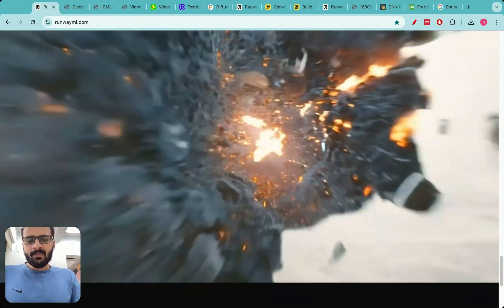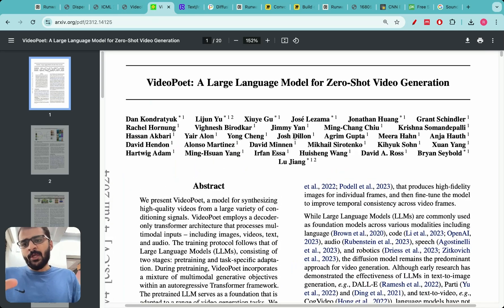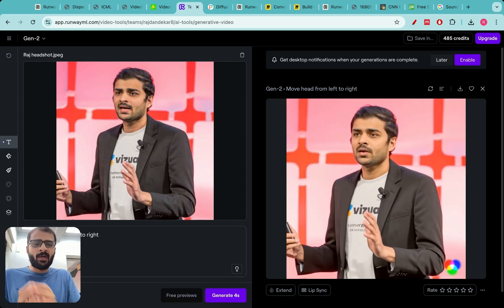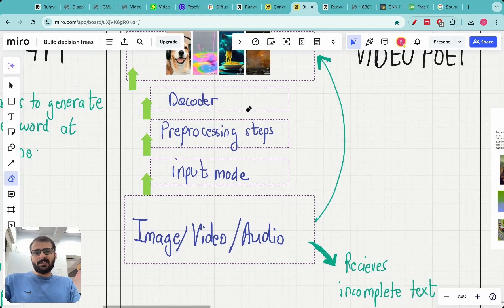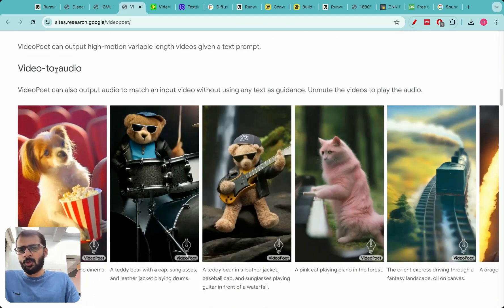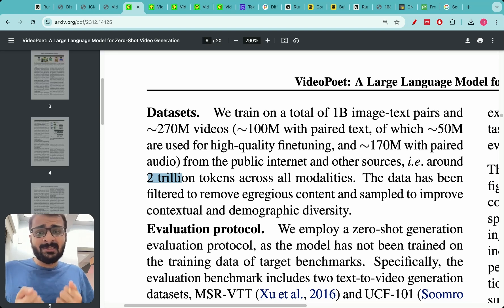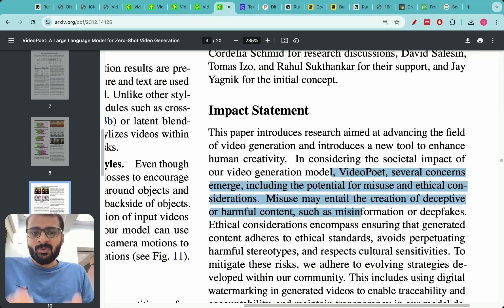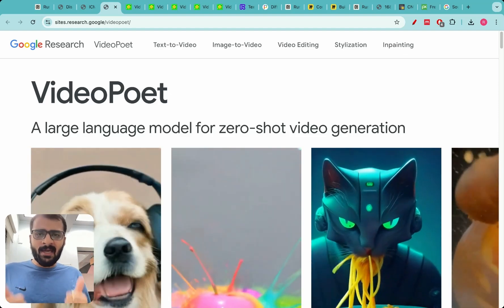Language models beat diffusion? | AI video generation | ICML best paper 2024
In this video, we review the paper “VideoPoet: A Large Language Model for Zero-Shot Video Generation” which won the best paper award at ICML 2024.

It’s a very interesting paper which explores language models as an alternative to diffusion models for AI generated videos.